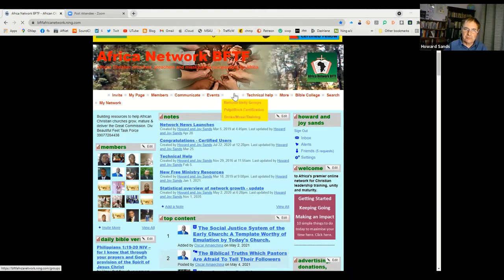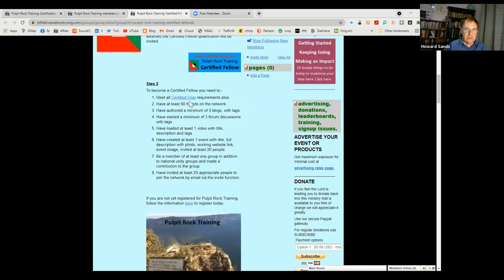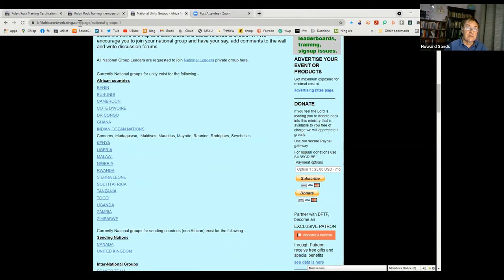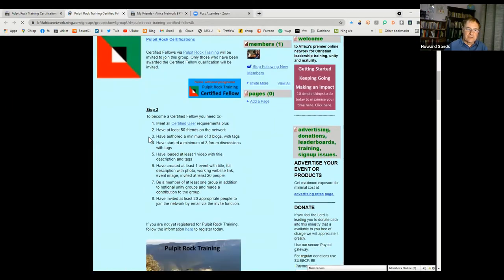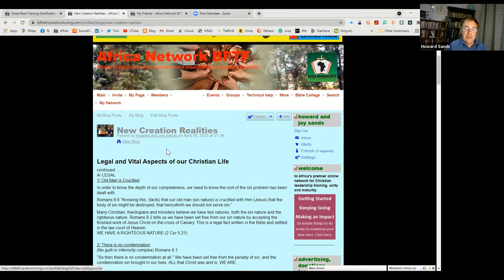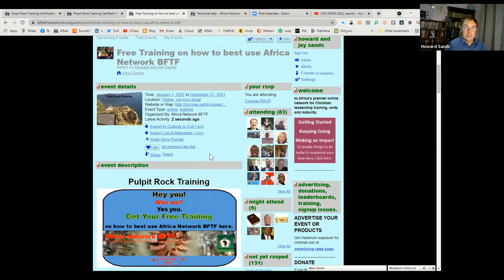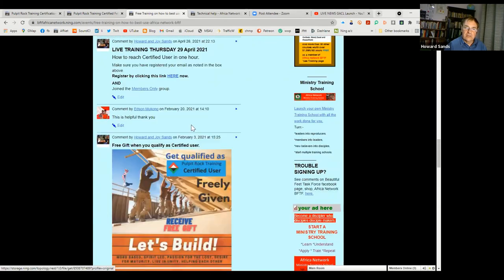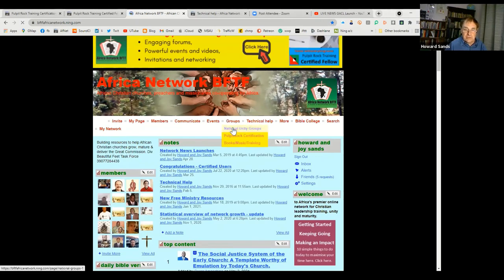Pulpit Rock Training, Certified Fellow Requirements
Walking you through all the requirements to become qualified as a Certified Fellow in Pulpit Rock Training.
You can register for the email version of this training only by being a member of Africa Network BFTF, you can join